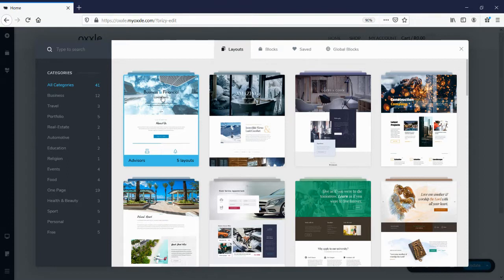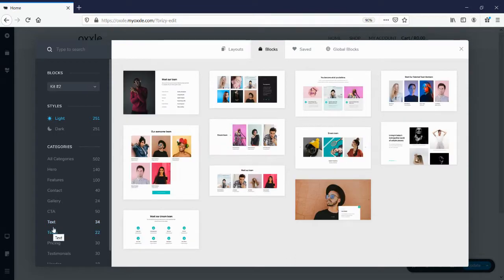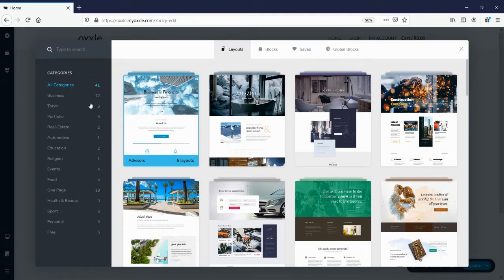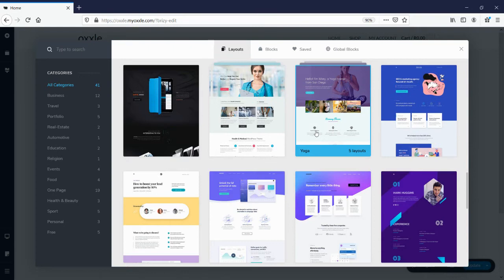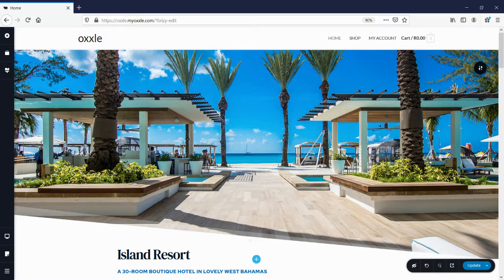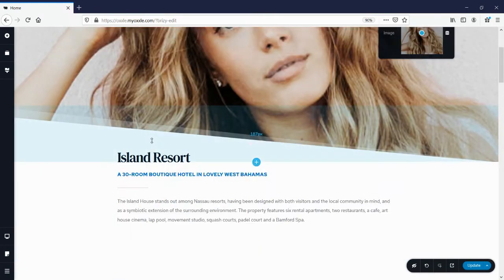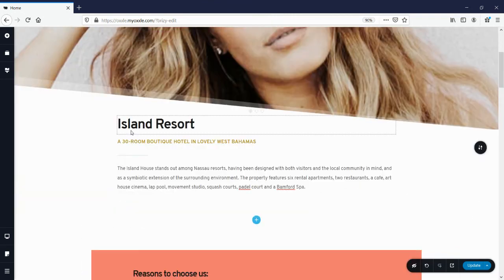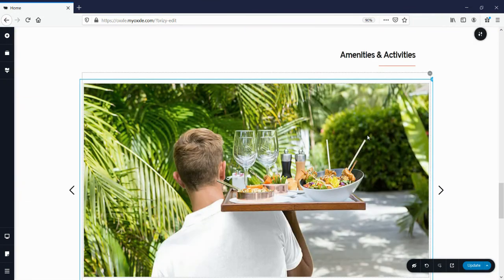Using layouts to create a beautiful webpage